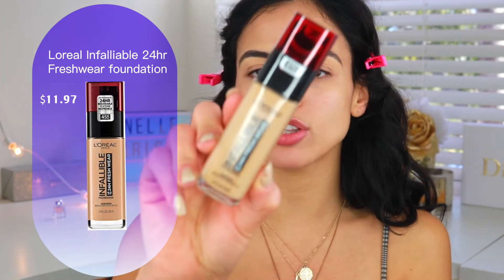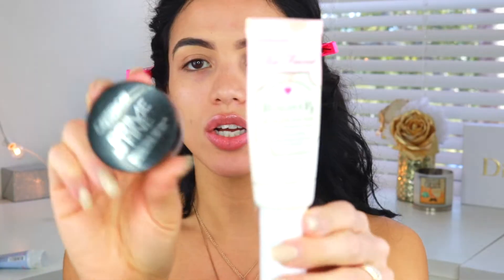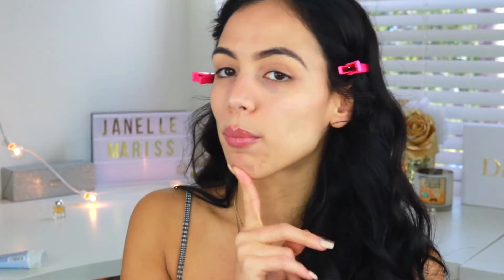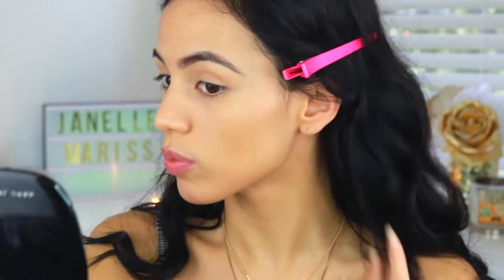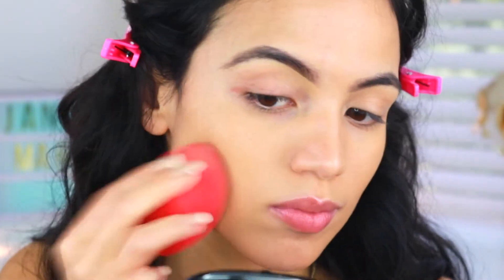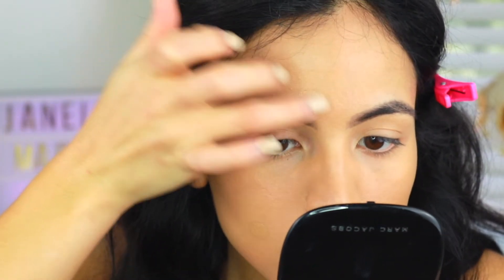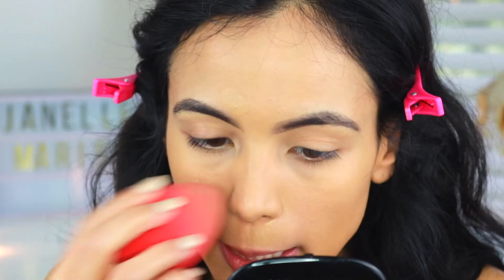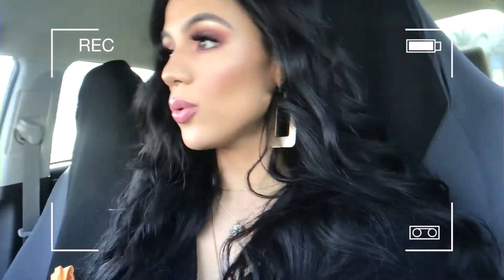THE BEST FOUNDATION IS ONLY $11?! | Loreal Infalliable Freshwear 24hr Foundation | Janelle Mariss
testing out the new DrugstoreLoreal Infalliable freshwear foundation!

Get connecteddddd!